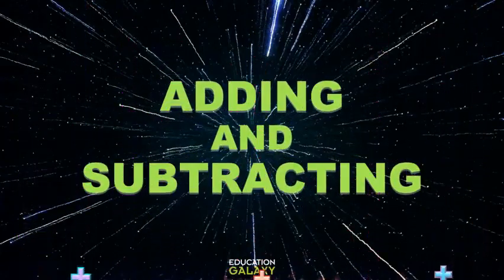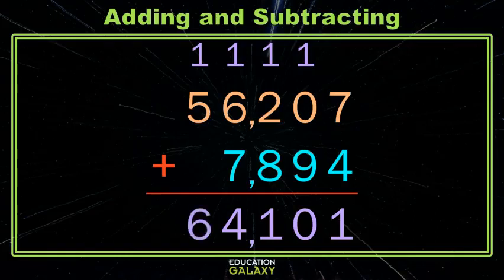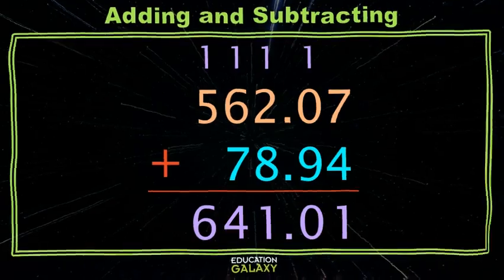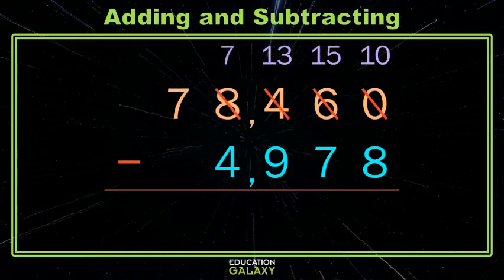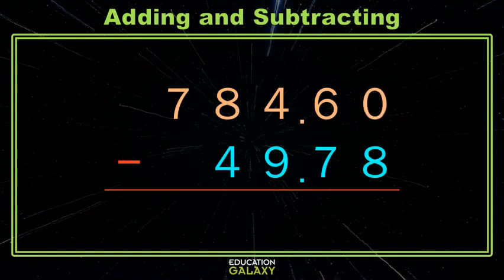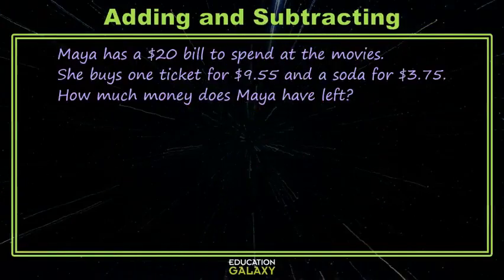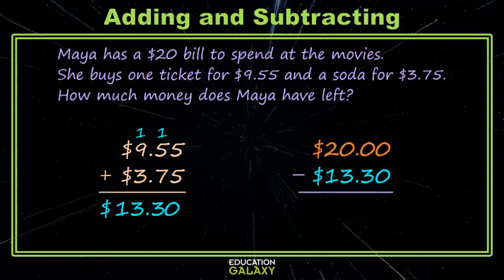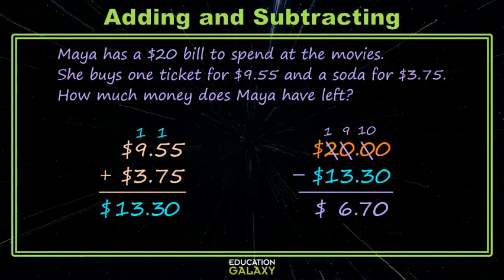4th Grade - Math - Operations with Whole Numbers and Decimals (6+) - Topic Video Part 1 of 2